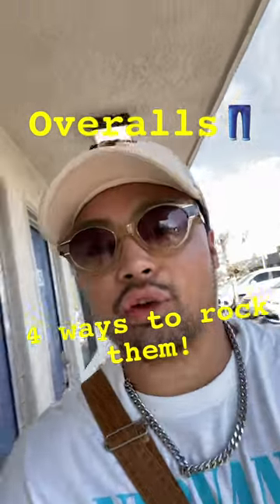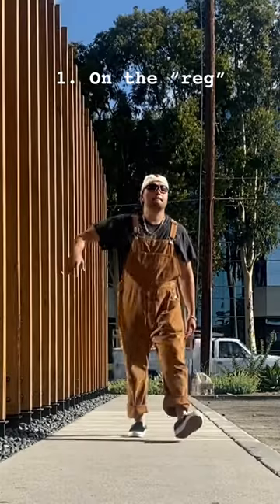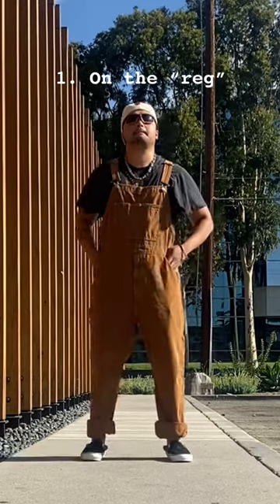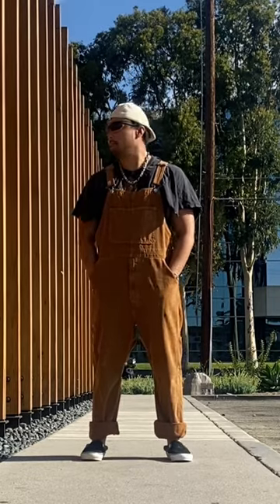How I wear overalls ! Let me know how y’all wear yours ! Thanks levis !